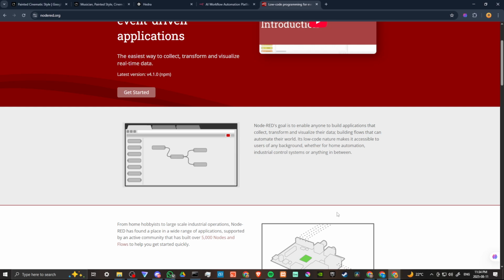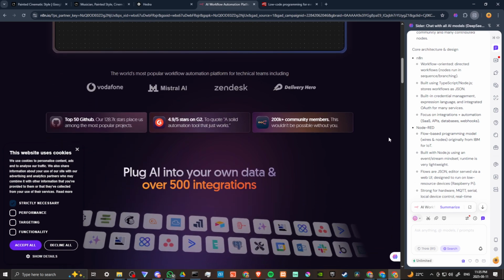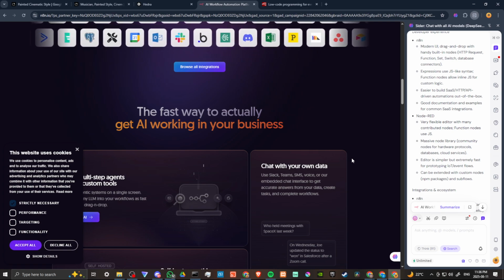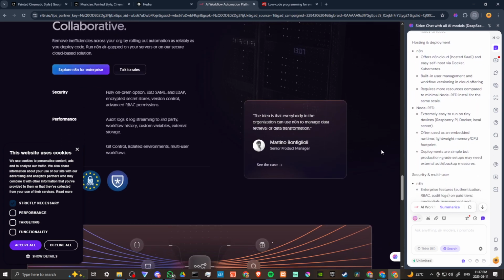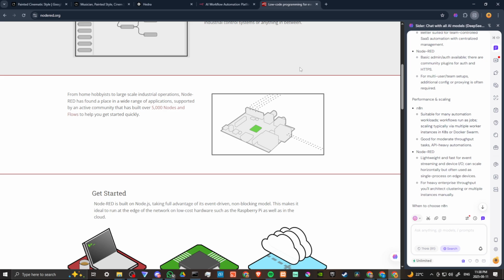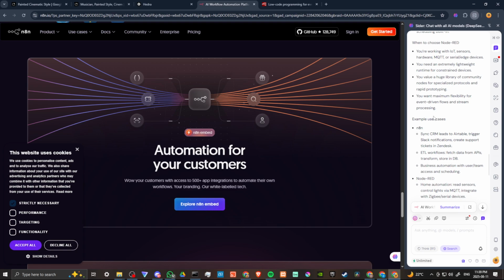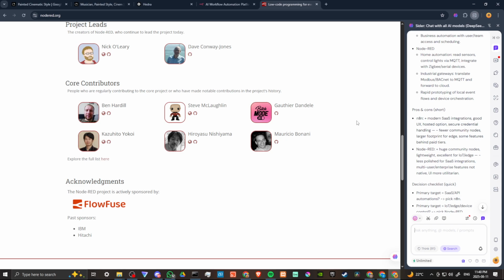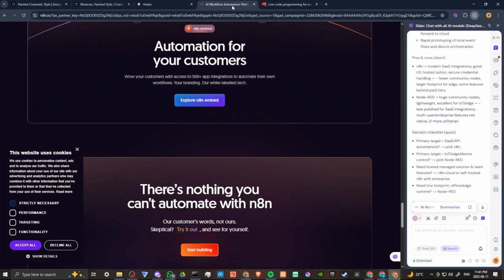N8N vs Node Red (2025) | Which Automation Tool Is Better?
Explore the features and benefits of these powerful automation platforms.